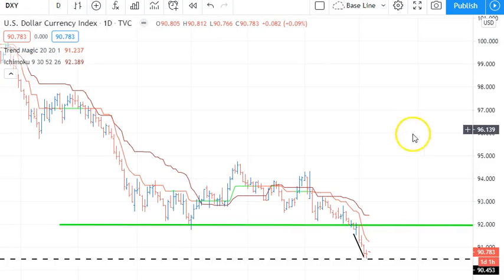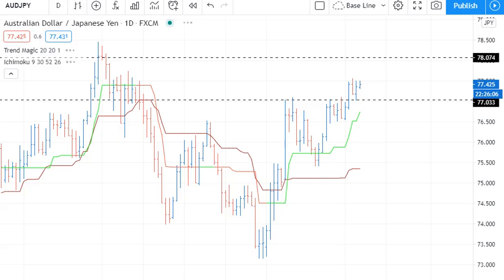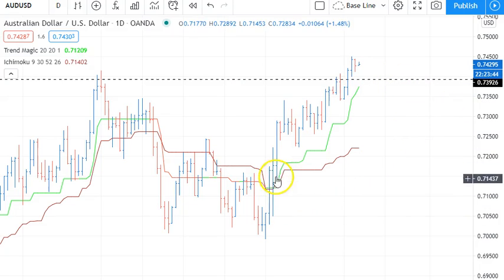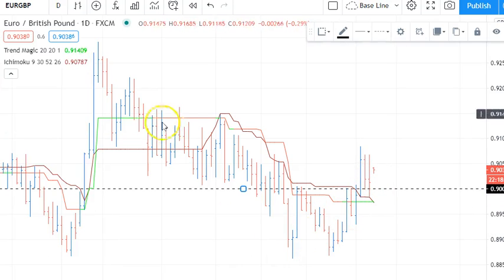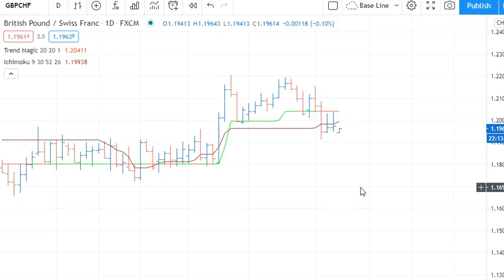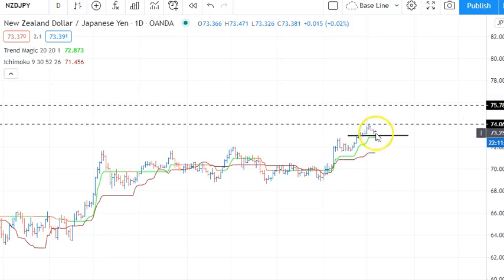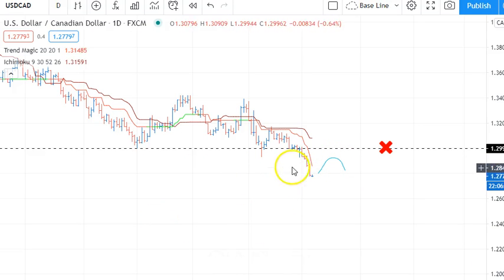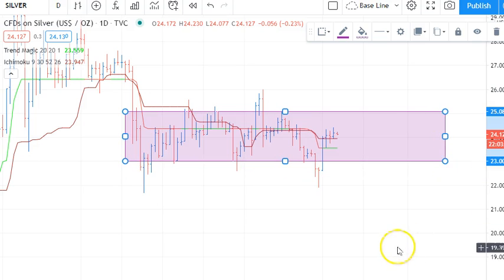Week Ahead 7th Dec 2020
Potential trade Ideas for the coming week.